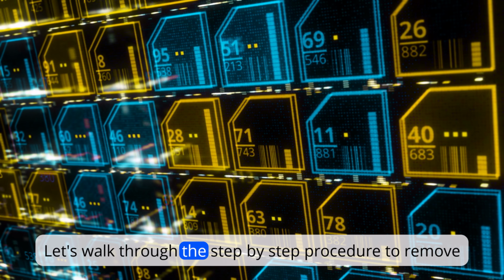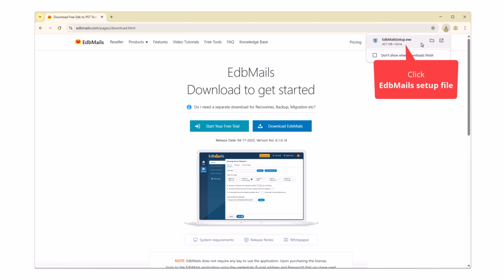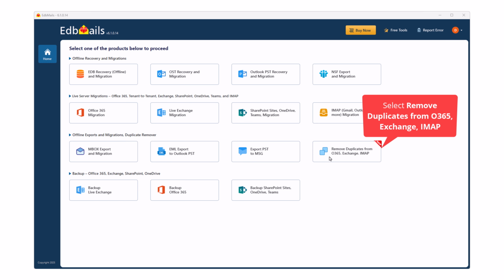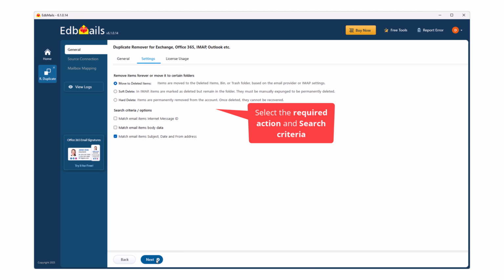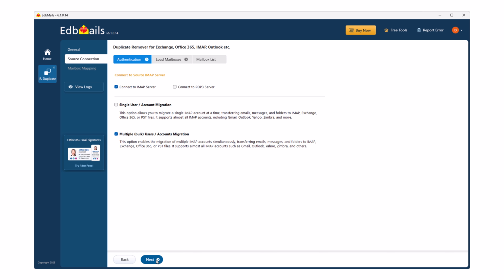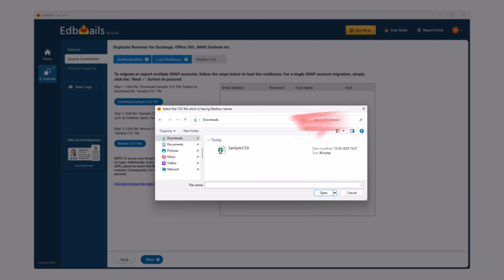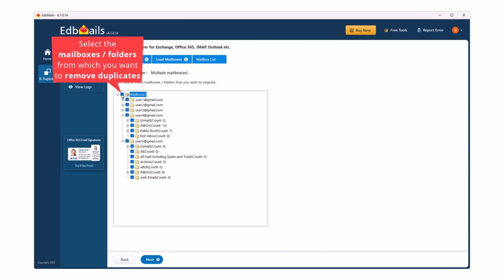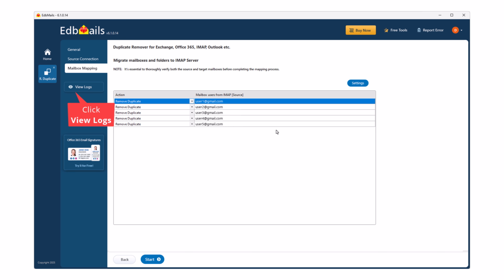Remove Duplicate Emails from IMAP with EdbMails | Step-by-Step Tutorial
EdbMails IMAP Duplicate Remover Tool helps you quickly remove duplicate emails from IMAP accounts like Outlook, Gmail, Yahoo, Zoho, and Zimbra, cPanel and more. Whether caused by sync issues or repeated imports, this tool lets you clean your mailbox with options to move, soft delete, or permanently delete duplicates.  In this video, we’ll walk you through the step-by-step process of using EdbMails to clean up your mailbox and keep it organized.

What You’ll Learn in This Video:

 ✔ Connect to your source IMAP server
 ✔ Select mailboxes or folders for duplicate removal
 ✔ Start De-duplication process

Resources:

 Prefer a step-by-step written guide?